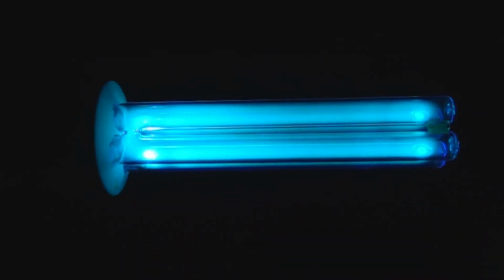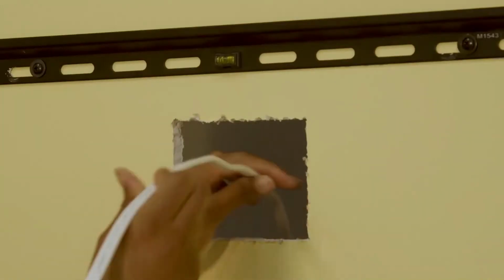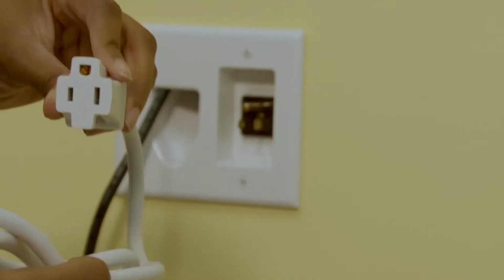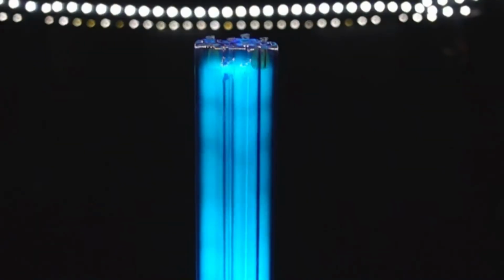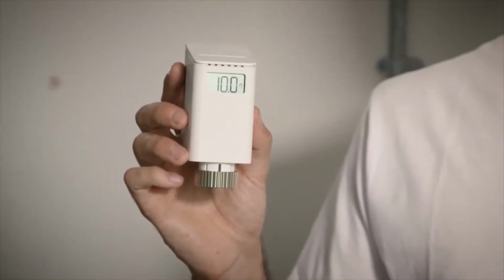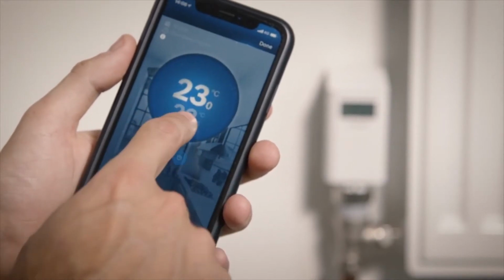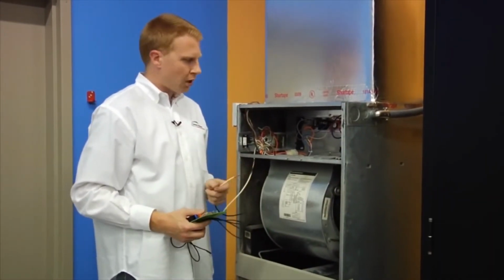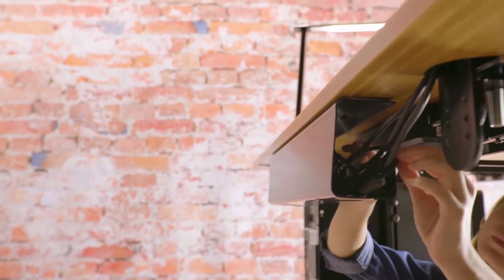10 Smart Home Inventions YOU MUST HAVE in 2021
10 Smart Home Inventions YOU MUST HAVE in 2021! In this video we go over the best smart home inventions you can buy.

0:00 Introduction
0:38 GE's C Light Bulbs
1:27 TV Cable Organizer Kit
2:20 UV lamp – A Germicidal Smart Gadgets
3:21 Halo RL560
4:16 Novo - The Smartest Radiator Valve
5:01 Robotic Vacuum Cleaner
5:45 QwikSEER+ WattSaver
6:36 PowerTap Grommet
7:13 CCTV Surveillance Kit
8:18 Air Purifiers

👉 10 Cheap Gaming PC Accessories You NEED For Your Computer Desk (Best & Coolest Tech Gadgets 2021)